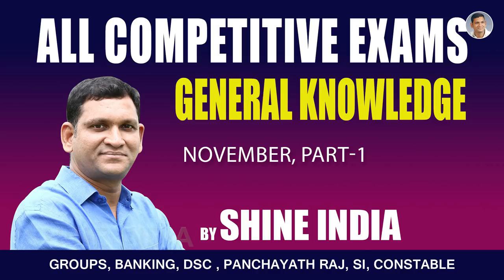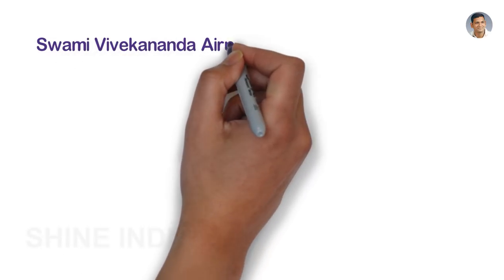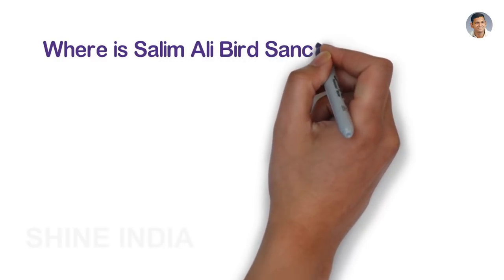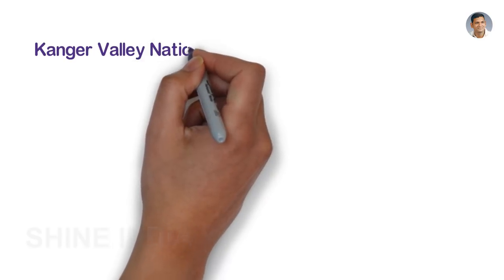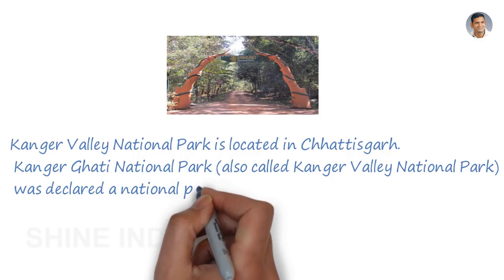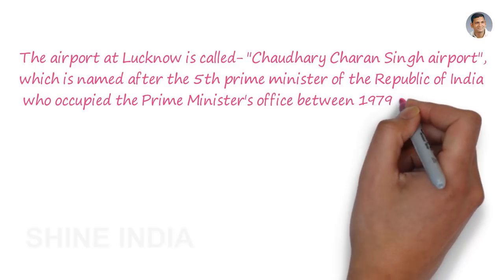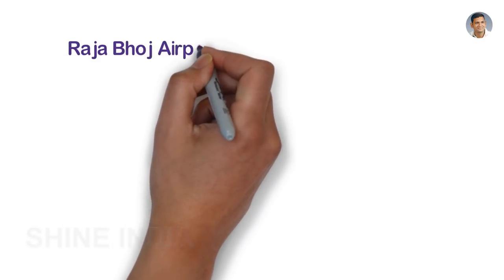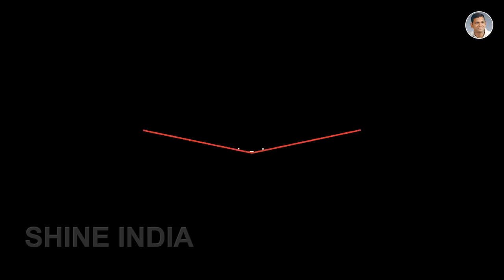General Knowledge || PART-1 || All Competitive Exams || NOVEMBER 2018 || Shine India || Saeed Sir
WELCOME TO SHINE INDIA ACADEMY
Shine India Academy as an institution is initiated and directed by Saeed sir. The ultimate inspiration behind the initiation of the institution is to bring awareness among the young minds about the competitive exams. The Institution is morally supported and guided by eminent academicians and renowned scholars. We offer intensive coaching and individual care for all kinds of competitive exams like TSPSC & APPSC(Group I, II, IV), SSC, SI, Panchayat raj etc.,

 It gives coaching to the following courses:
 1. Group 2 (most popular institute for group 2 coaching)
 2. Group 1
 3. SI
 4. Civils (recently offering)
 5. Panchayat secretary (Group 3)

Shine India is a family consisted of
 1. Shine India academy
 2. Shine India magazine (largest circulated magazine in AP and TS)
 3. Saeed publications (highest selling books in the field of competitive exams published from Saeed  publications).
 4. Shine India is an incorporated company (shine India trend setter private limited)
 5. Shine India Degree College